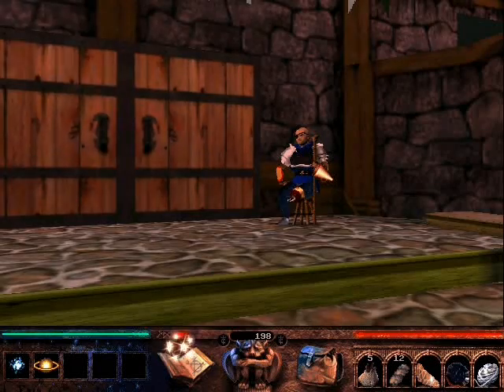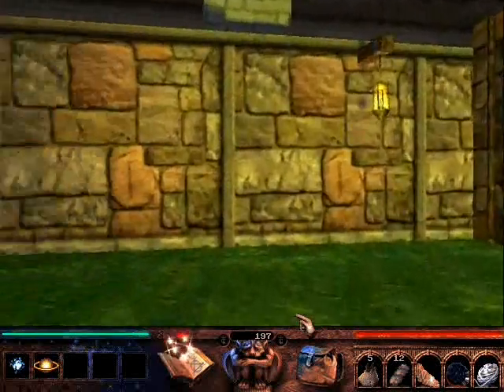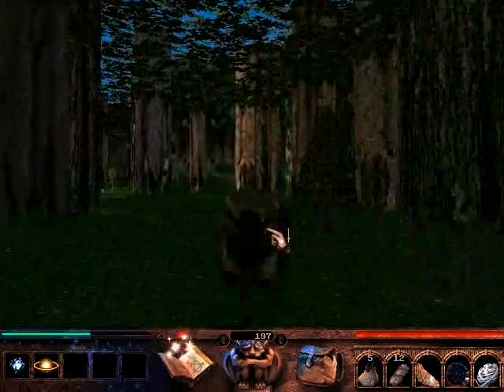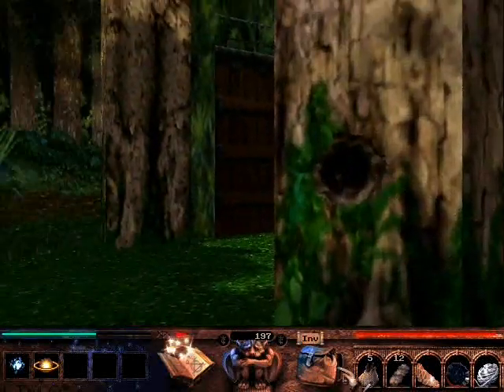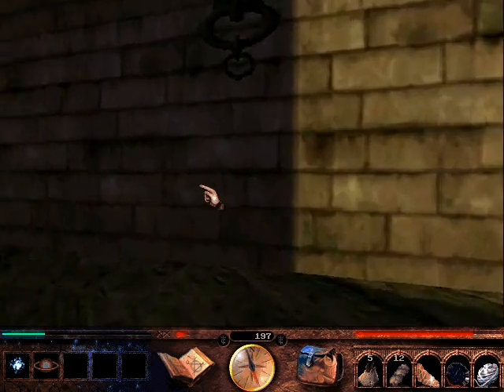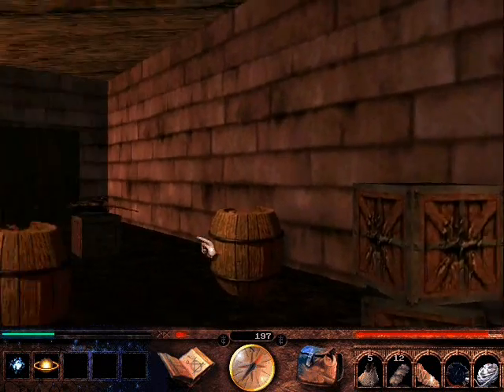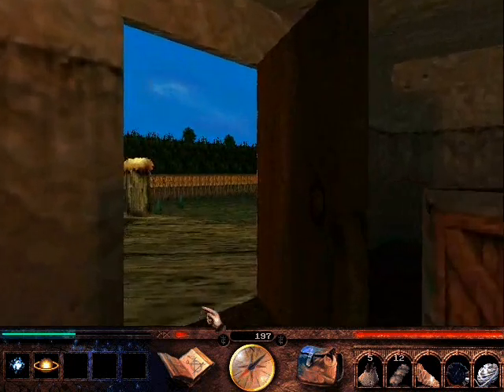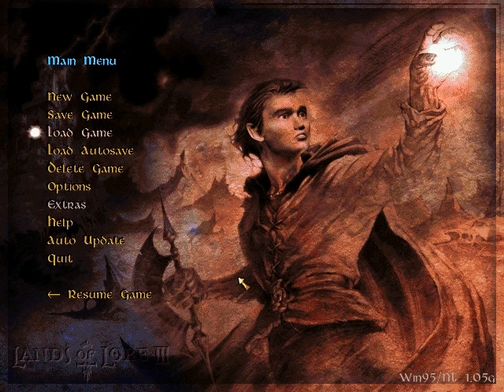Let's Play Lands of Lore 3 05: Clearing Out the Docks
Killing boars is going to become a staple of this game. Trust me on that.